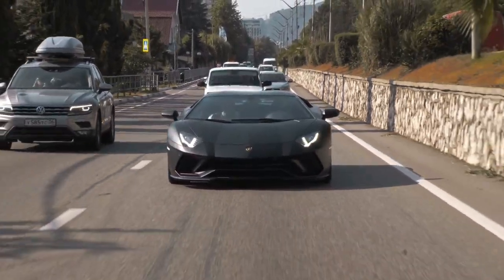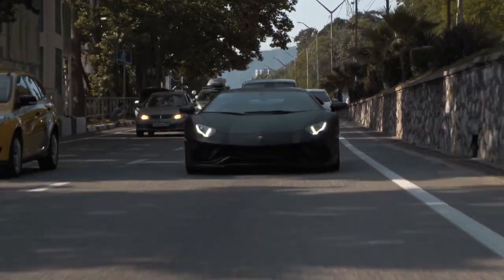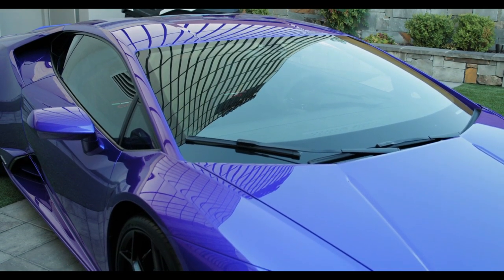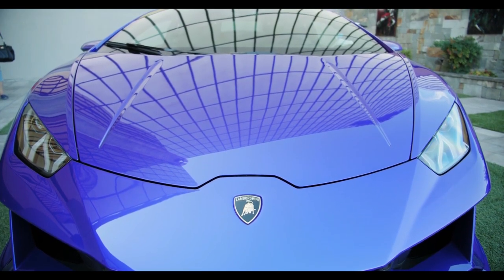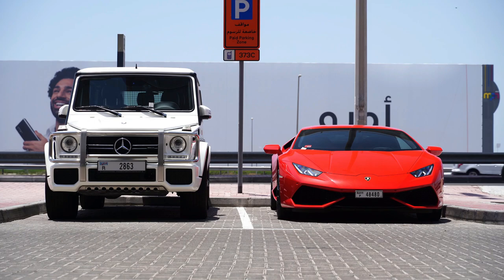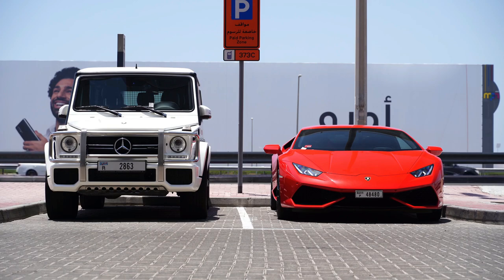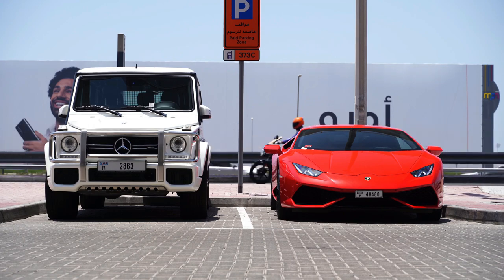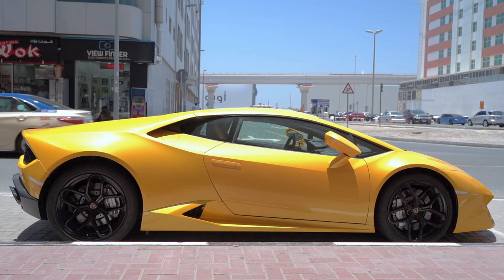lamborghini aventador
Lamborghini Aventador Expert Review
The 2022 Aventador is expected to be the final model year of Lamborghini's flagship exotic. The V-12-powered supercar debuted for 2011 as the Aventador LP700-4 and is offered for 2022 in two models, with either as a closed-roof coupe or open-top roadster. Its chief competition comes from other exotics like the Ferrari 812 Superfast and McLaren 720S.
chevron
We are going to miss the Aventador when Lamborghini decides to finally retire its long-running flagship. From the exotic's extreme exterior edges and scissor doors to the mid-engine V-12 mounted behind its carbon-fiber monocoque, it is every bit a supercar as anything the brand has ever produced. And it drives like one, too. Muscling around a 2019 Aventador LP 770-4 Superveloce Jota (a name that was eventually shortened to SVJ), its high-speed stability was fantastic, in no small part due to its fancy, instantaneous active aerodynamics. It was also one of the quickest cars in the quarter mile we've ever tested.

The car's not without its shortcomings, like brakes that can get sketchy and a transmission that could stand a re-tune. But overall, the Aventador is a great road car and one of our favorites. And with projects like the Ferrari Sian hybrid hypercar testing the waters of future midengined V-12 applications, it looks like the legacy of the Aventador is in good hands.

2022 Aventador Powertrain
The Aventador has the distinction of being the last Lamborghini to come from the factory equipped with a non-hybrid naturally aspirated V-12. It's a doozy, too-a 6.5-liter engine that develops up to 770 horsepower and 531 lb.-ft. of torque in the Ultimae model. Power is routed through a paddle-shifted seven-speed automatic to a four-wheel-drive system. Estimated city fuel economy is rated in single digits, 9/16 mpg city/highway regardless of SVJ or LP 780-4 Ultimae, coupe or roadster.

How Fast Is the Aventador?
chevron
It's been a couple years, but we ran a 2019 Aventador SVJ through its paces when it was new, and it did not disappoint. The sprint to 60 mph from a standstill took a scant 2.5 seconds, and to a quarter mile the run was done in 10.3 seconds at 136.4 mph. The Lambo's quarter-mile time is in the same league as supercars like the McLaren 720S and Bugatti Veyron.

Aventador Ultimae: Ultimate Performance
The LP 780-4 Ultimae is the Aventador's final edition and features the latest versions of performance technology that Lamborghini has developed on the model since day one. Standard four-wheel steering is designed to improve turn-in and cornering. Active aerodynamics are to improve front and rear end downforce and grip. The car's 4WD system is calibrated to send more torque to the rear for sportier oversteer behavior. All these systems are run by the Aventador's active vehicle dynamics computer, which processes information on the fly to deliver the best performance. It's a perfectly imperfect send-off.

Sián and Countach: The Aventador Platform Lives On
chevron
Although we're bidding farewell to the Aventador, its architecture lives on (at least for a short time) in two succeeding limited-edition models. The 2021 Sián FKP 37 is the most powerful road car Lamborghini has ever made and is essentially an Aventador SVJ with more extreme exterior styling and a redesigned interior. It's also the brand's first gas-electric hybrid, with a 34-hp motor mounted to the seven-speed semi-auto gearbox and complementing the car's V-12 to develop a maximum 807 horsepower. The same setup is in the 2022 Countach LPI 800-4, a limited-run retro model that also rides on the Aventador's architecture, but makes just 803 hp.
Lamborghini Aventador Specifications
OverviewFeaturesWarrantyRecallsSafetyIncentives & Rebates
Performance
Engine Name
V12 6.5 Liter
Trim
Ultimae Coupe
Horsepower
780@8,500
Torque
531@6,750
Number Of Cylinders
12
Interior Dimensions
Front Headroom
N/A
Rear Headroom
N/A
Front Legroom
N/A
Rear Legroom
N/A
Front Shoulder Room
N/A